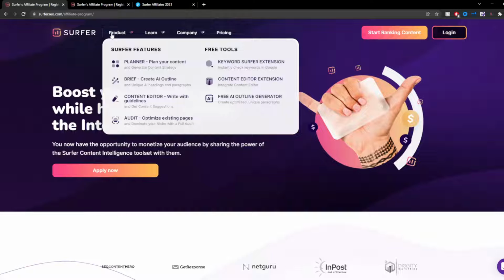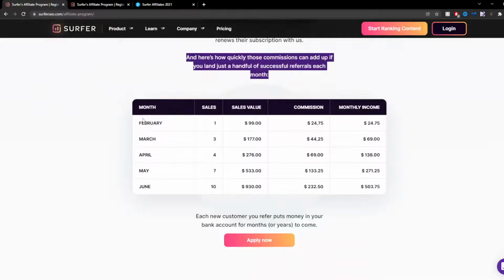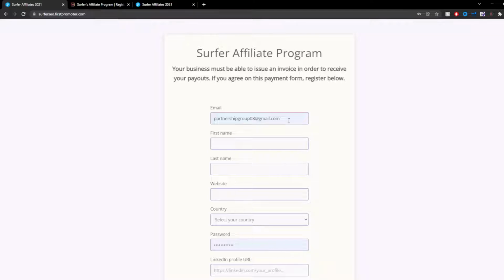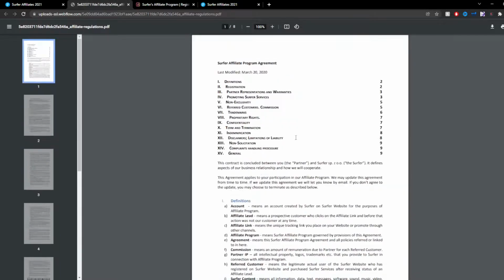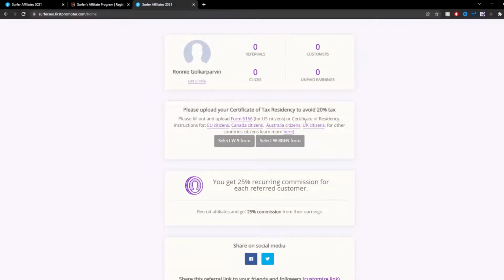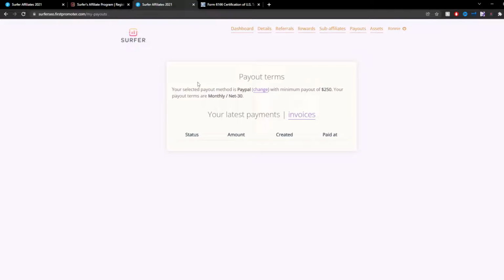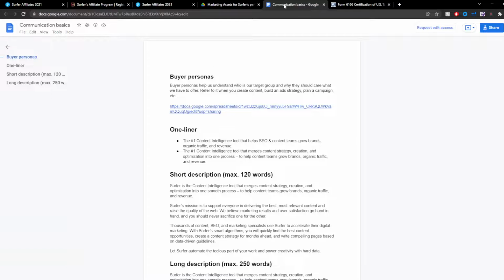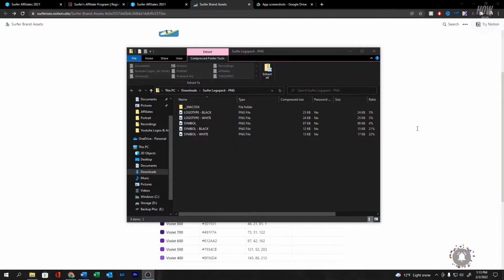Surfer Seo: Affiliate Program Dashboard Walkthrough - How to sign up tutorial | 2022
Surfer SEO Affiliate is like a cheat code for ranking blog posts fast without backlinks or high domain authority thanks to the power of AI. In this video, I will show you how to create an account and walk you through the affiliate member dashboard.